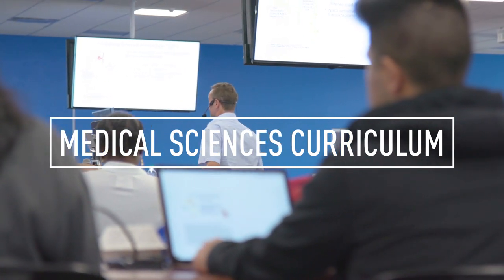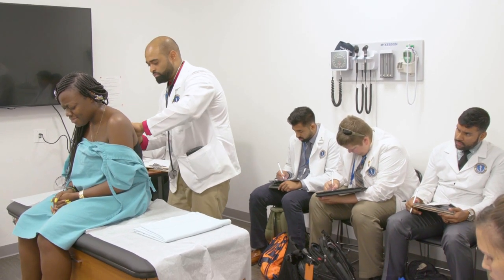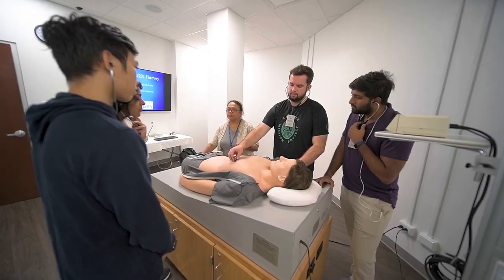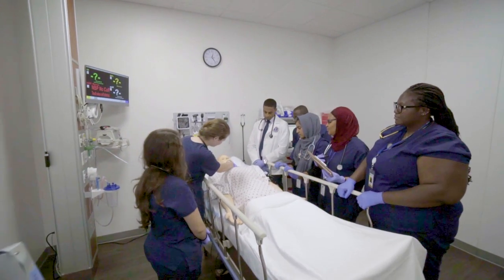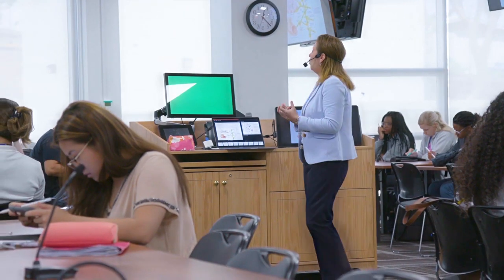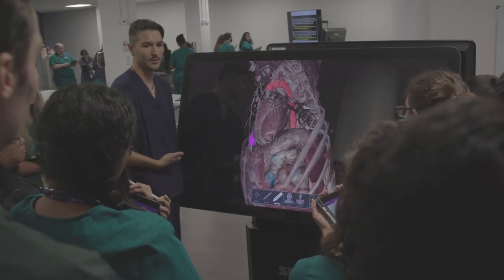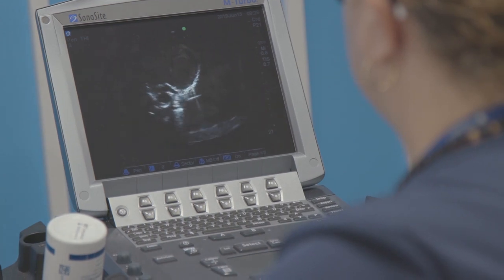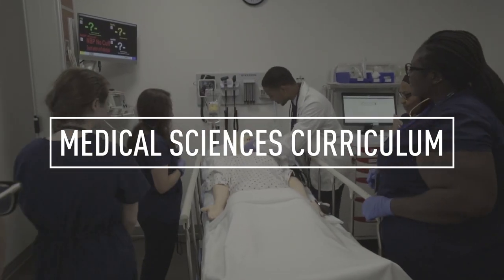The RUSM Curriculum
The curriculum of Ross University School of Medicine. Ross University School of Medicine, founded in 1978, is committed to educating a diverse group of skilled physicians to serve as leaders in the US healthcare system. RUSM has over 14,000 alumni all over the United States, Canada, and beyond.